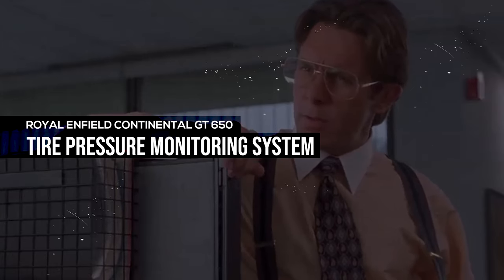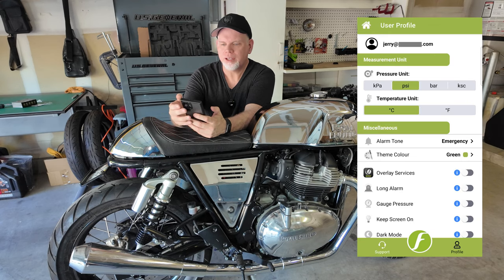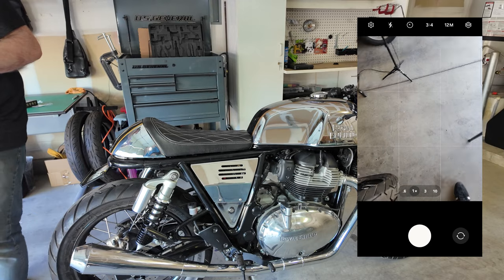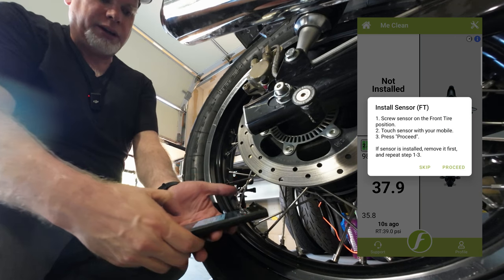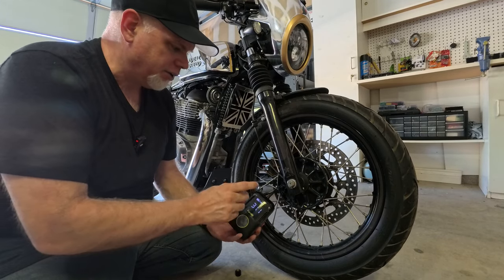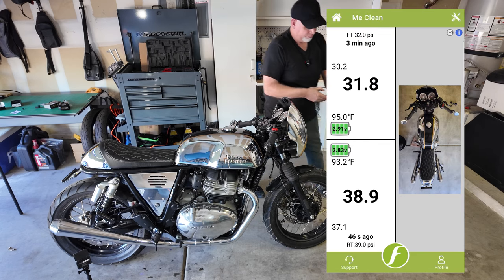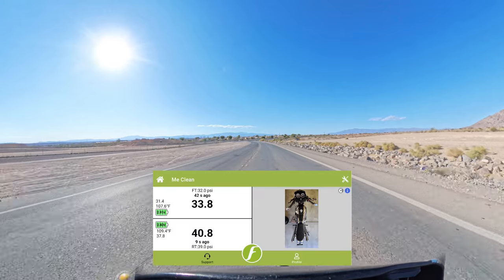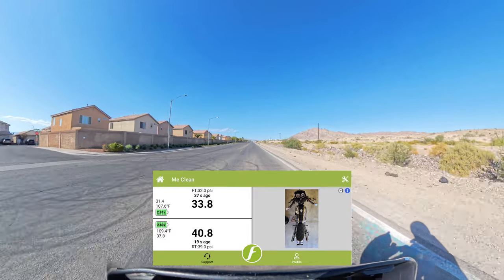FOBO Bike 2 TPMS Install & Review of Motorcycle Tire Pressure Monitoring System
Keep Up The Pressure!  Motorcycle TPMS Install & Review

👉 FOBO Bike 2

It's been a couple years since I did a tubeless conversion on the spoked rims on my Royal Enfield GT 650, so I've been wanting a more convenient way to monitor my tire pressure. I come across the FOBO Bike 2 TPMS, liked the features it offered, so I've installed and have been testing the system.

✅ M O T O R C Y C L E M A I N T E N A N C E